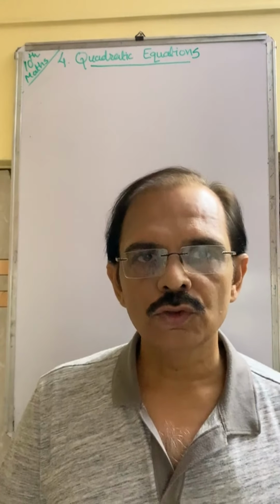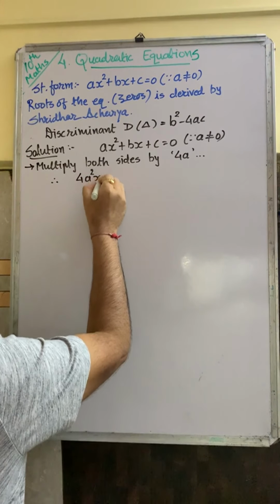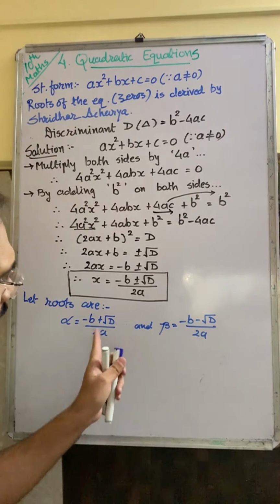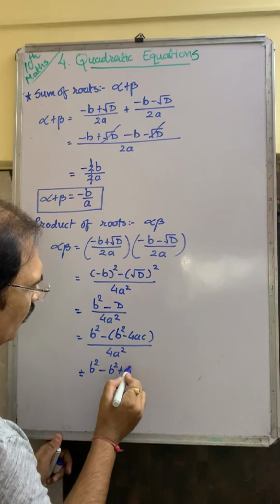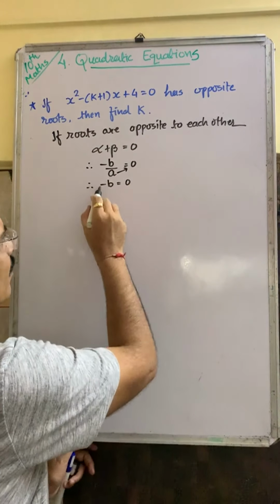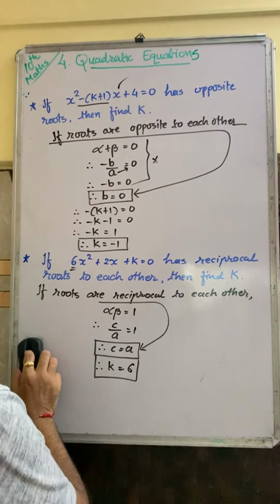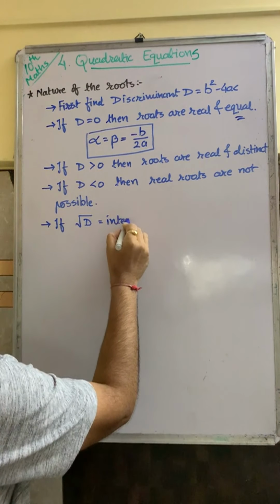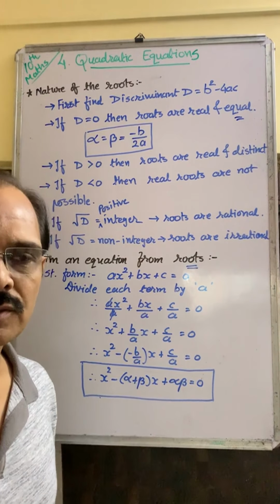Std 10 Maths Ch 4 Quadratic Equation Lec 2 1